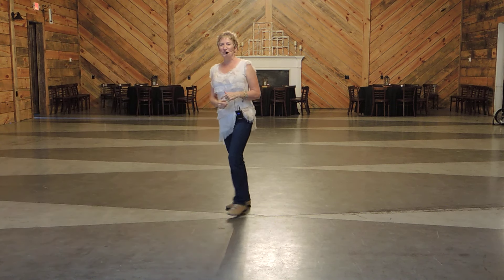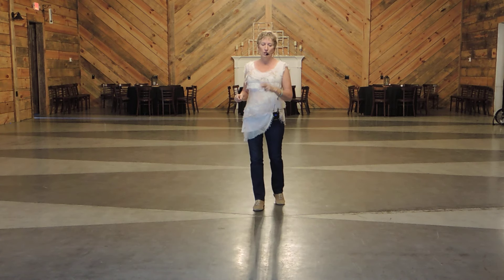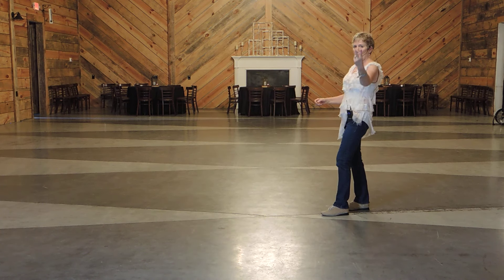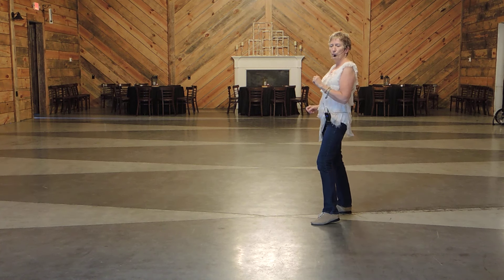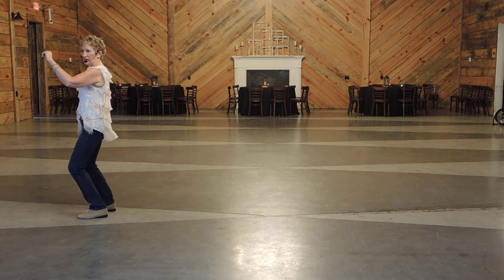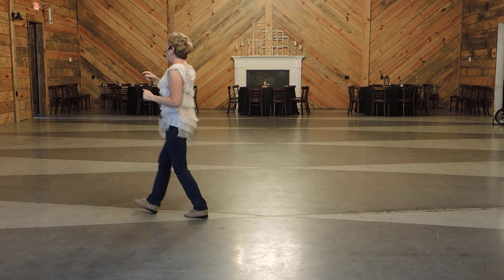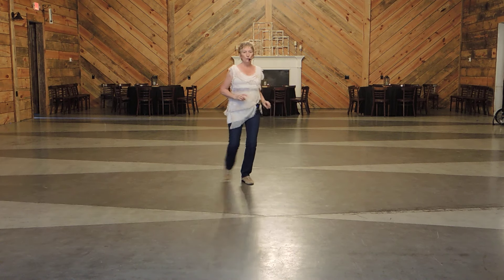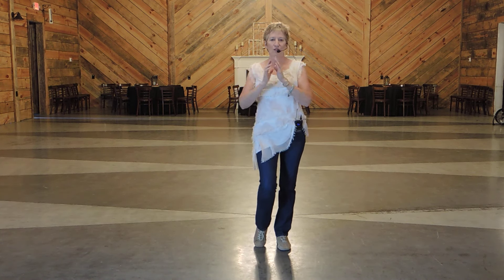Truck on Fire Teach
Truck on Fire line dance. Improver line dance. Truck on fire - Carly Pearce. Teach video Truck on fire line dance. choreographer Wendy Haggerty